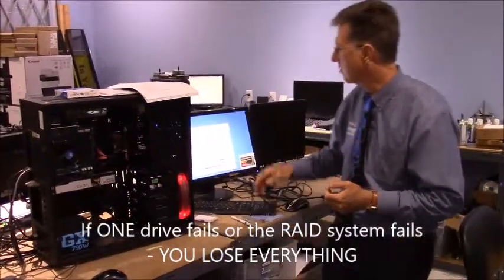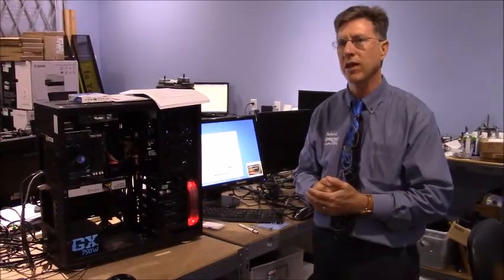Understanding the Importance of the correct RAID system in your Computer - Impress Computers Katy TX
There are advantages and disadvantages to the various types of RAID systems out there - understanding this is important to preserve or data or increase your speed.

Impress Computers
21733 Provincial Blvd
Ste 110

KatyTX,Houston TX,Sugarland TX,Cypress TX,Brookshire TX,Richmond TX, Rosenberg TX,Energy Corridor

Virus Removal
Networking
Network Support
Managed Services